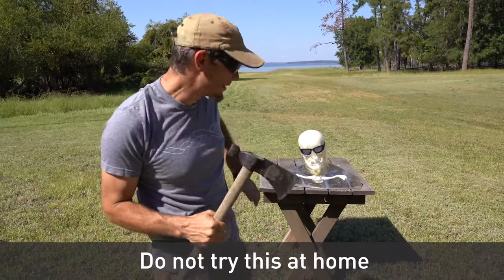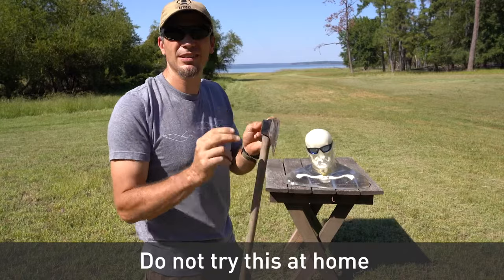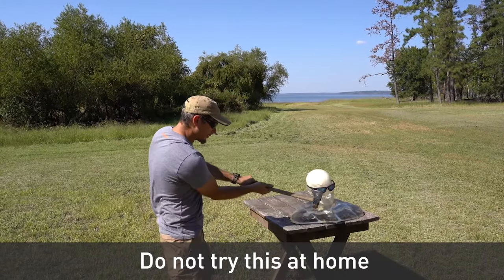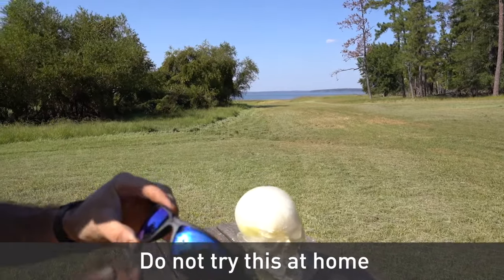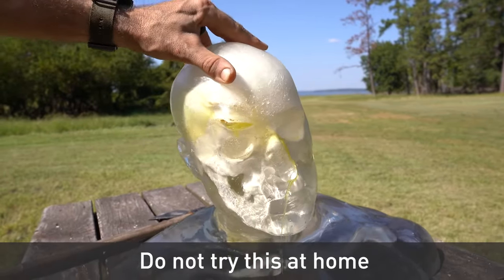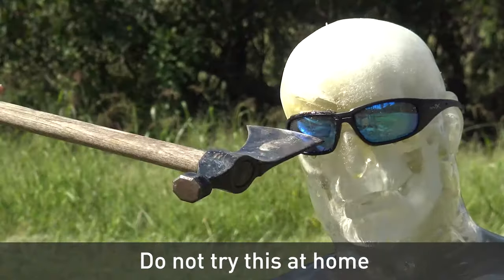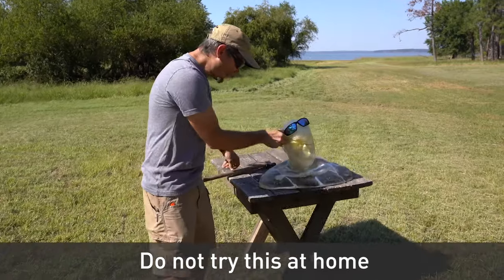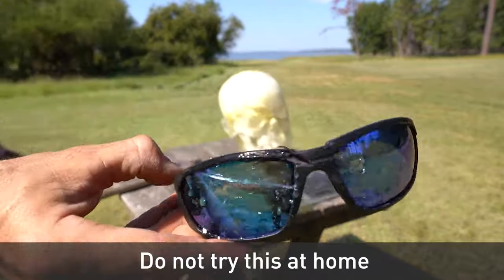Wiley X vs. Tomahawk!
What happens when you hit our eyewear with a tomahawk at full-force?

Wiley X eyewear is ANSI Z87.1+ safety rated for absolute premium protection.